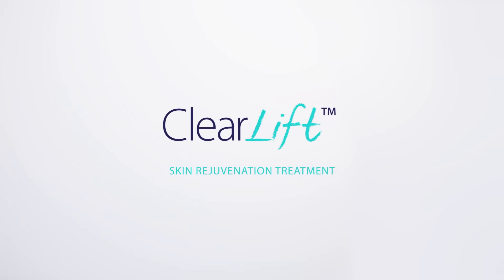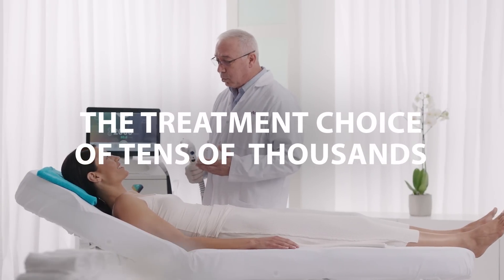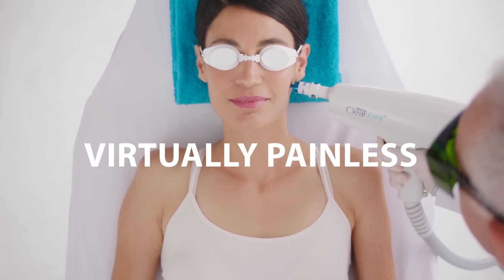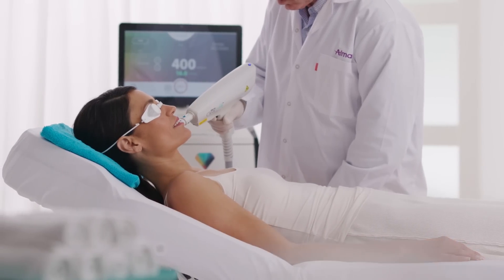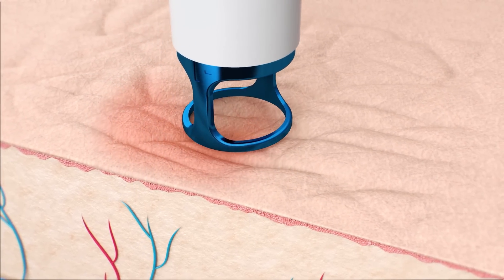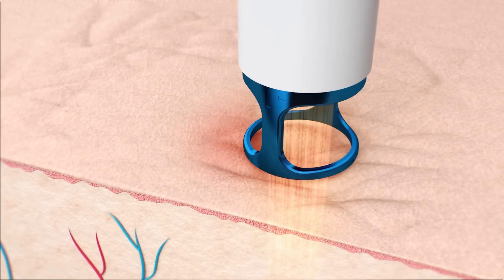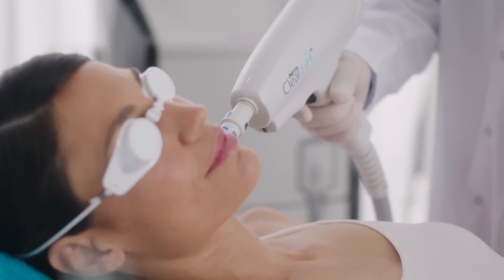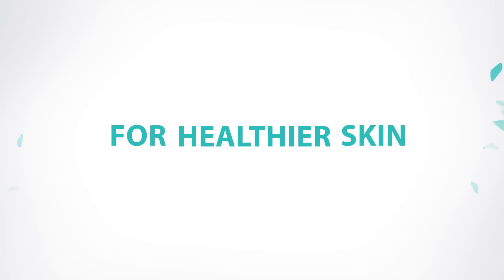ClearLift by Harmony XL Pro - Skin rejuvenation laser treatment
ClearLift is one of Harmony XL Pro most popular and esteemed treatments. It is known as the “Laser facelift” treatment, “Collagen booster”, “Lunchtime Procedure” and is considered to be the most comprehensive Q-Switched Nd:YAG treatment solution available today.

It treats a variety of age-related skin imperfections including wrinkles, fine lines, photodamage, uneven skin tone and skin laxity.

ClearLift is safe and effective even for thin and delicate areas of the skin such as the face, neck and décolleté. It is based on a unique method of energy dispersion, emitting narrow pulse widths with multiple peaks of energy, resulting in more effective treatment.